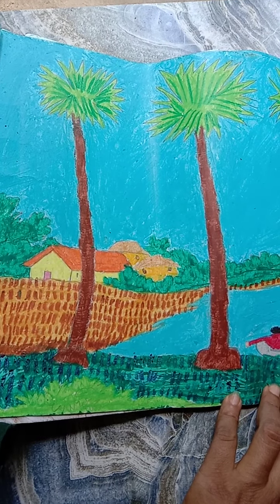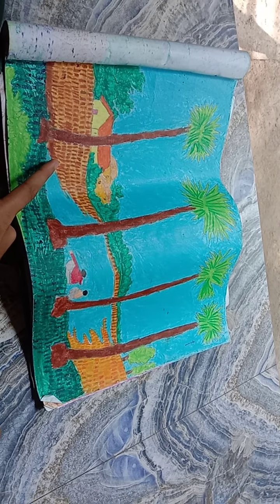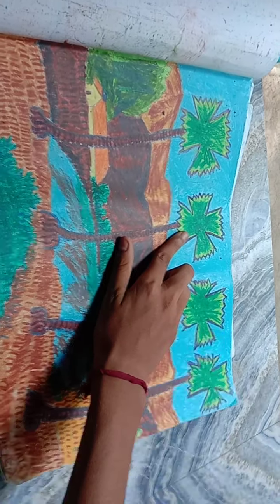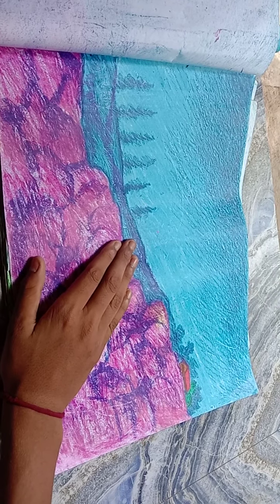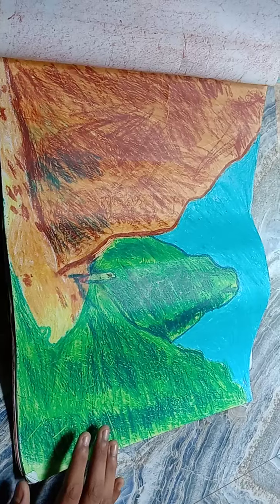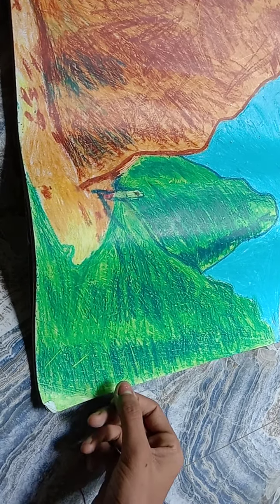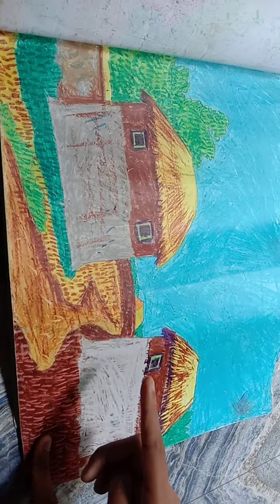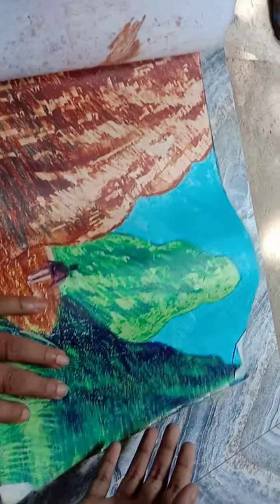shaded drawing by oil pastel in hand made 🧤